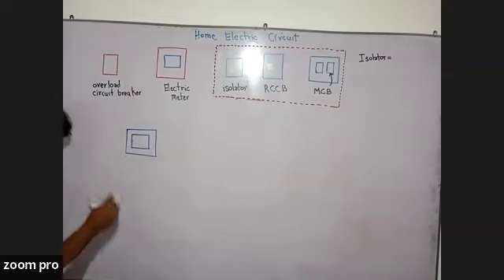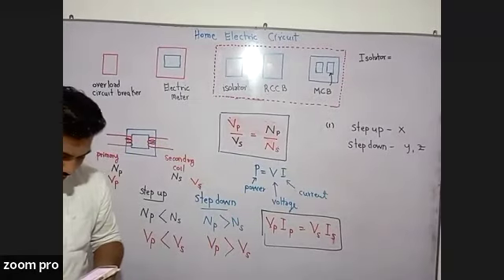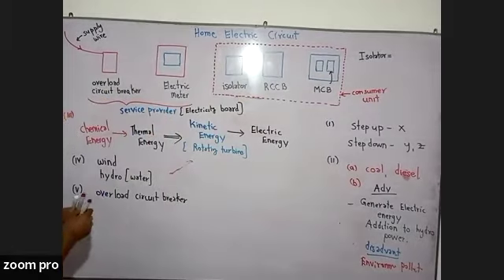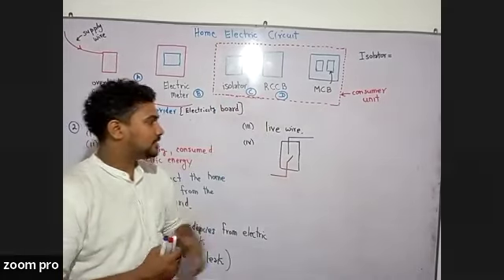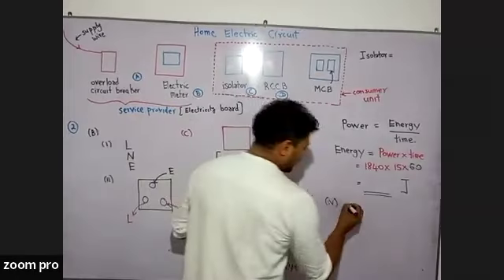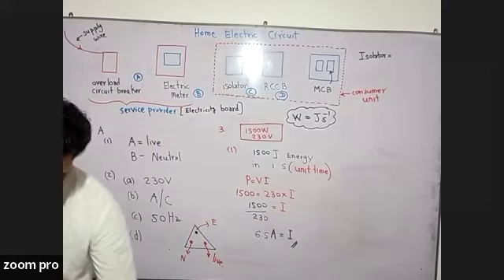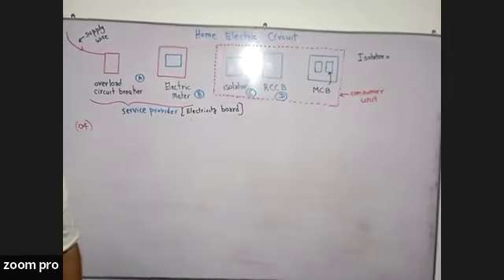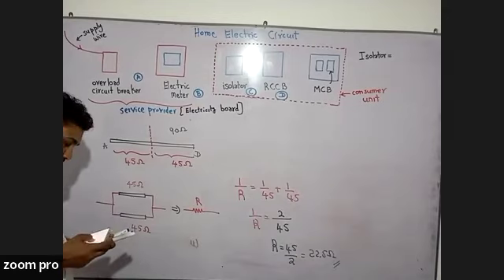Speed Revision 04 ( Science O/L- English Medium)